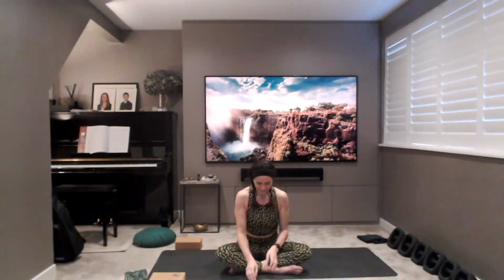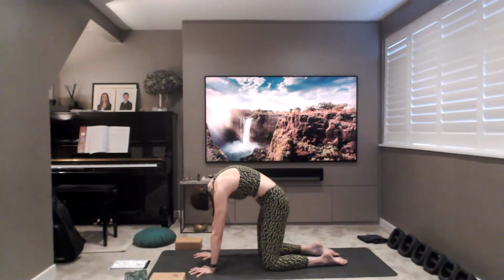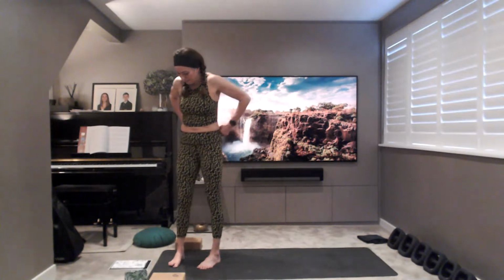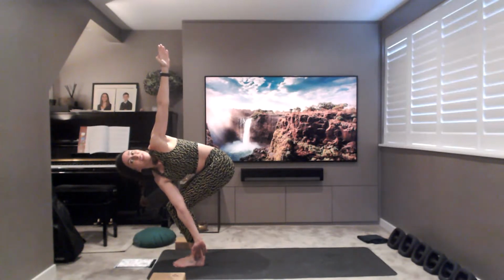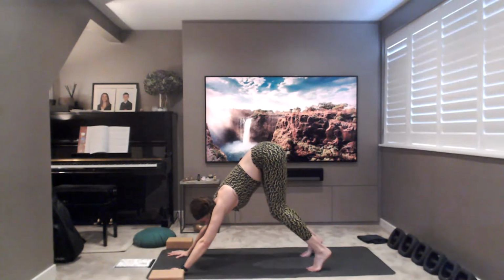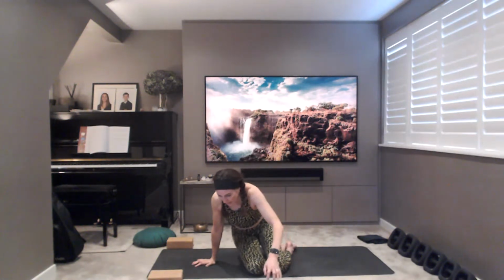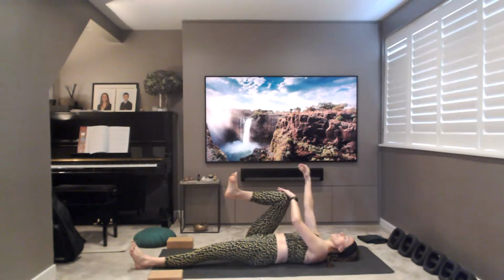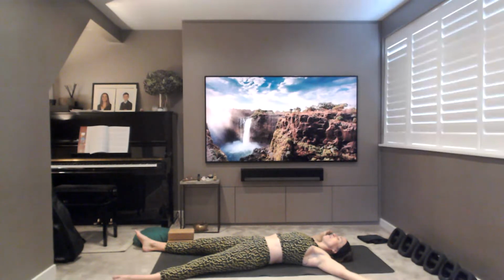YogaFit 60 Minutes Vinyasa Flow Sequence with focus on twisting